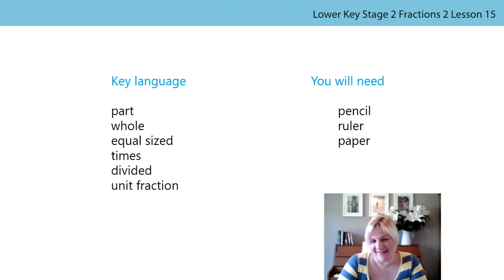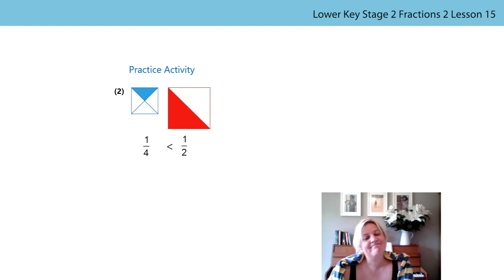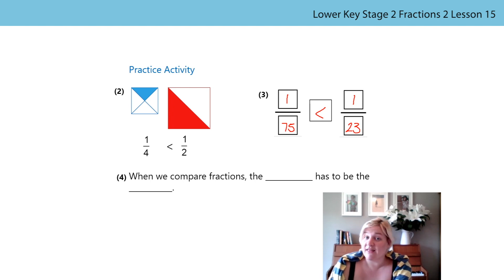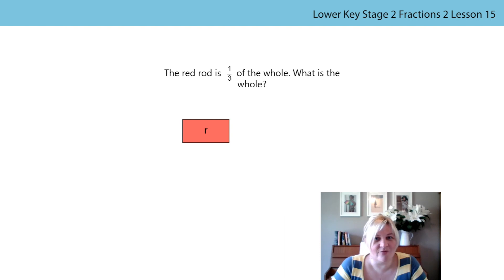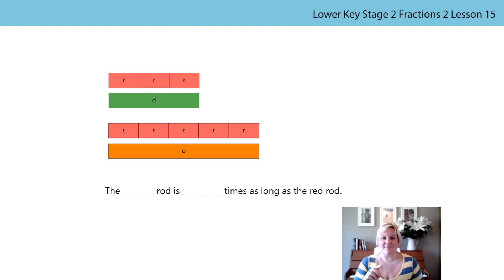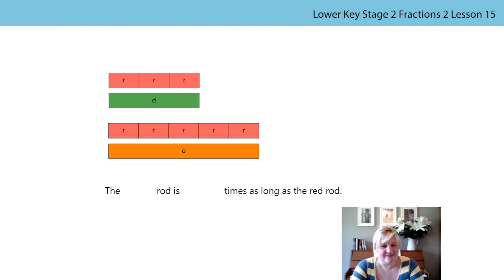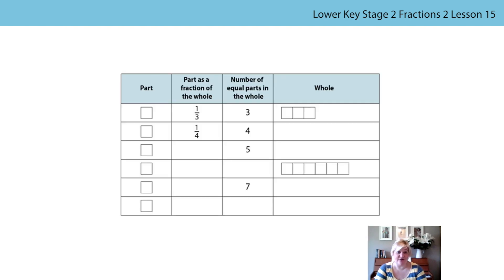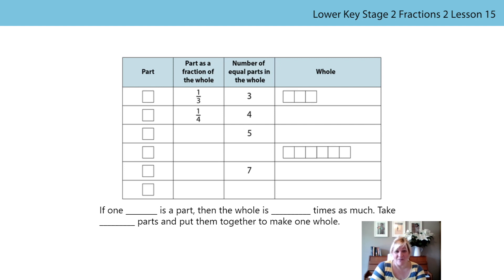15. Construct a whole from a part and identify the fraction it represents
The fifteenth lesson in the second block of lessons on fractions, aimed at Year 3 and 4 pupils, in a series produced by the NCETM during the school closures period in summer 2020. For a full list of lessons aimed at all primary school age-groups, go